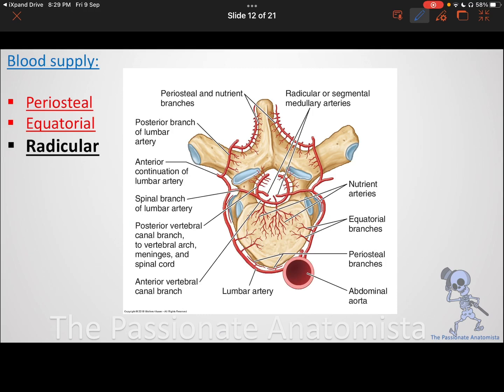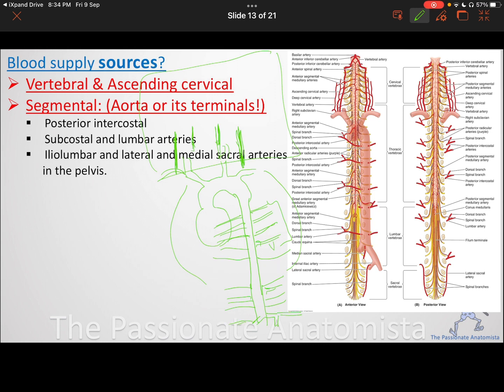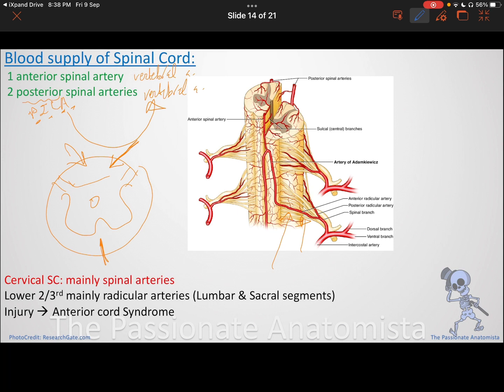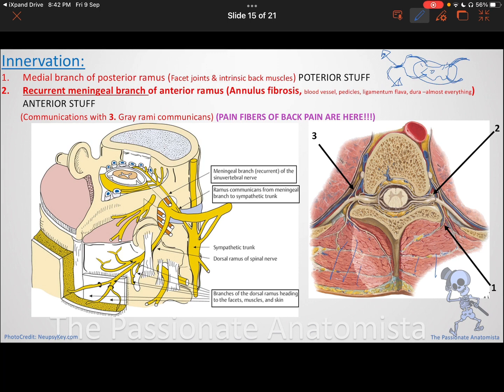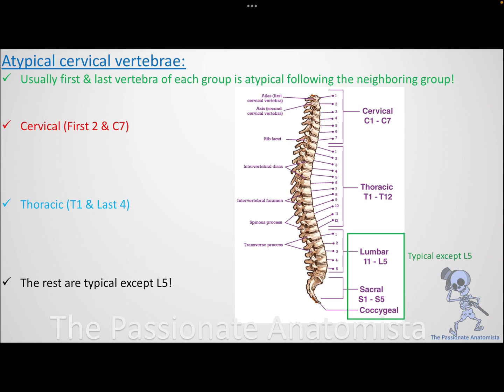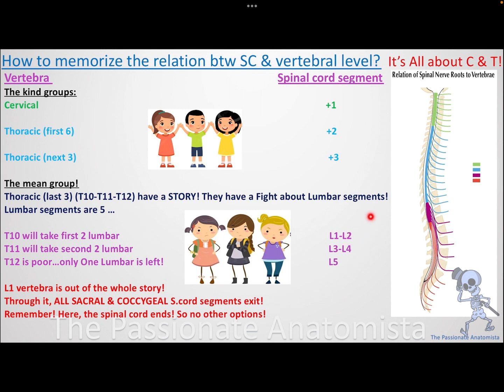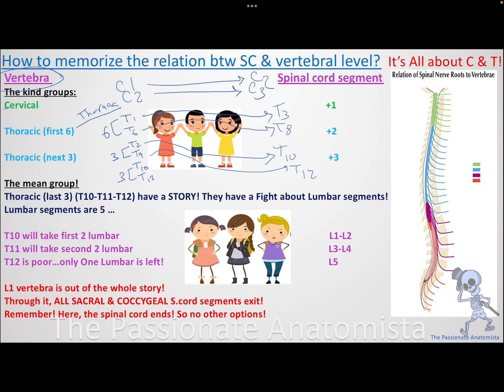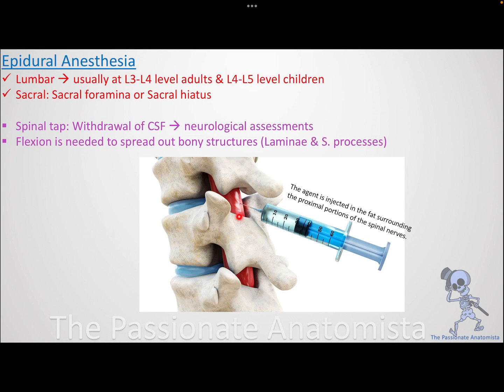Neuroanatomy VD5 - Anatomy of vertebral column, part 3